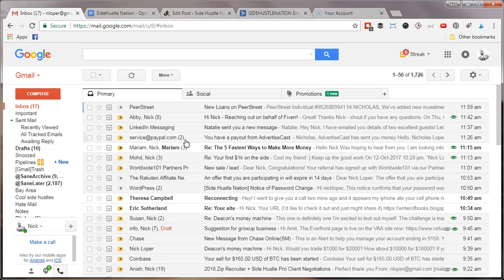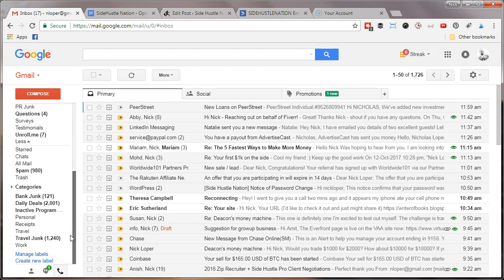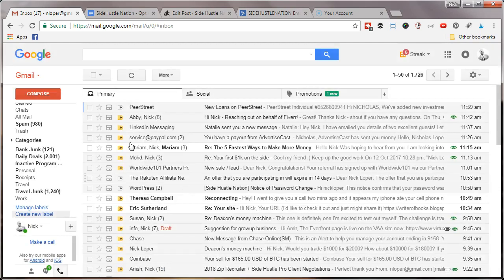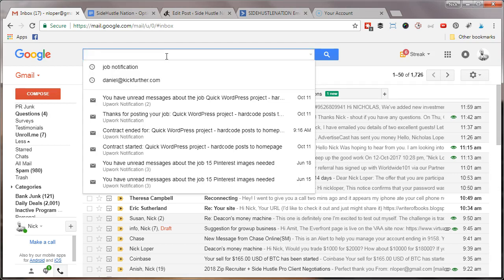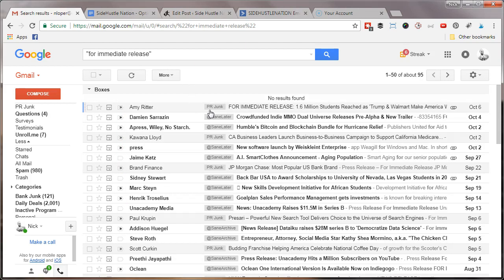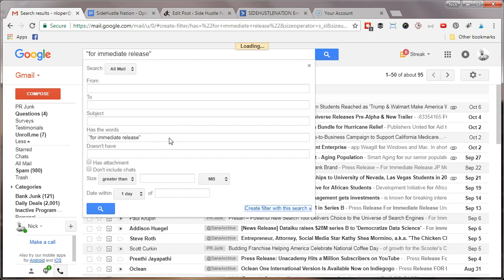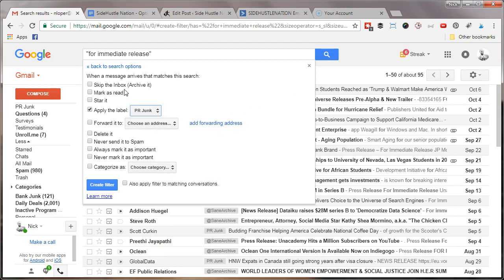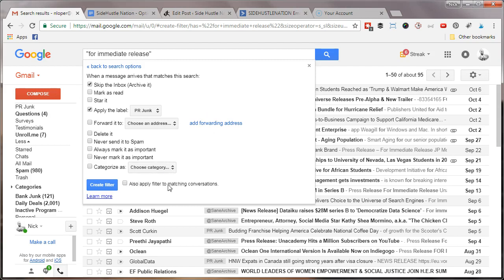How to Create a Folder in Gmail